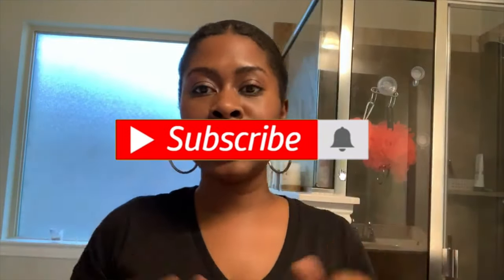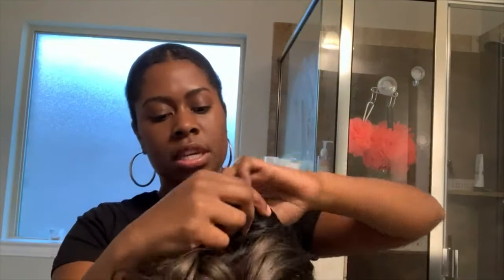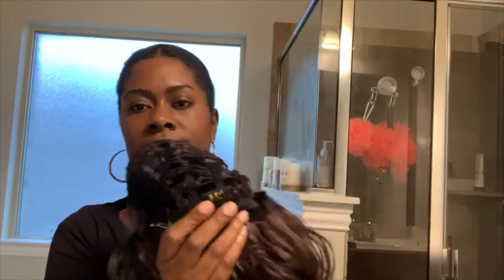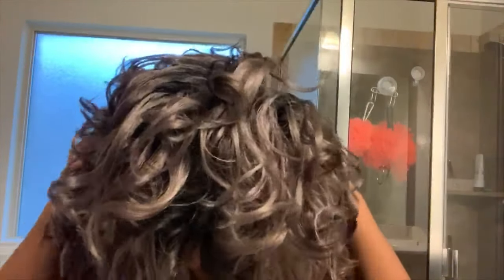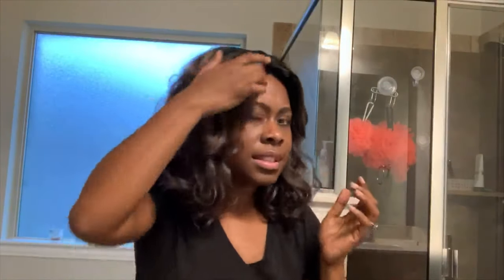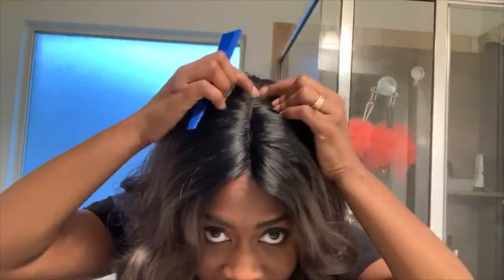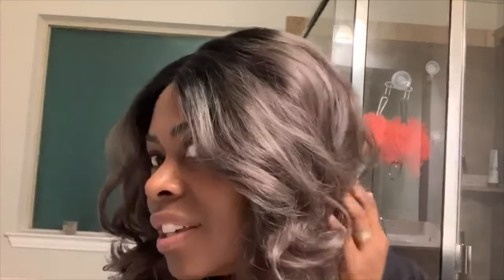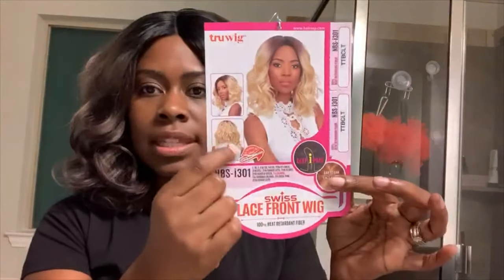WIG REVIEW: TRUWIG NBSI301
Hey loves! It’s another wig review! This wig I’m not sure on but you guys tell me what you think. Yay or nay?!